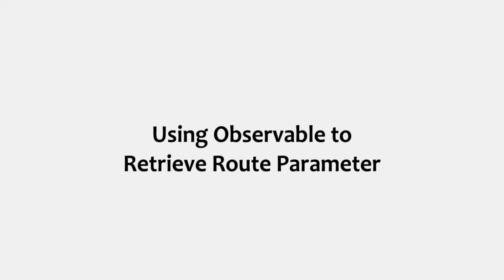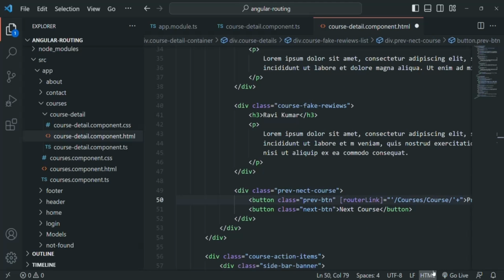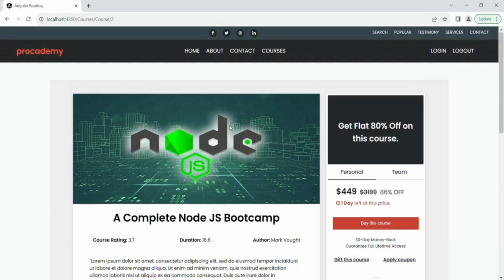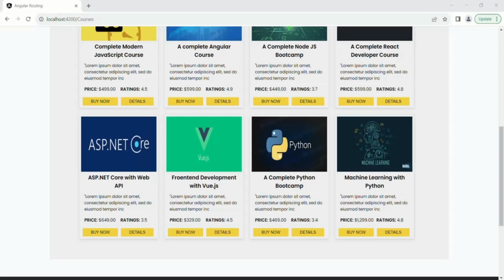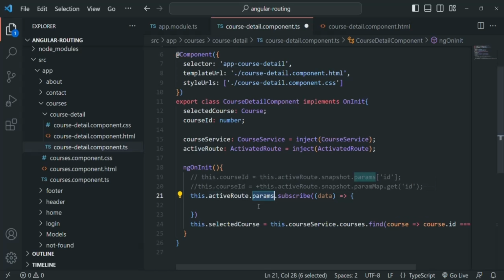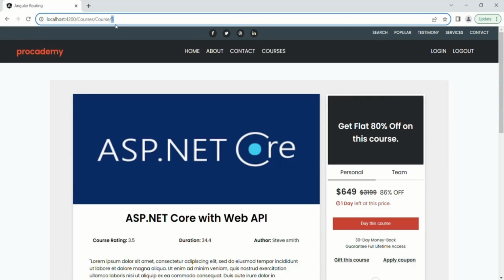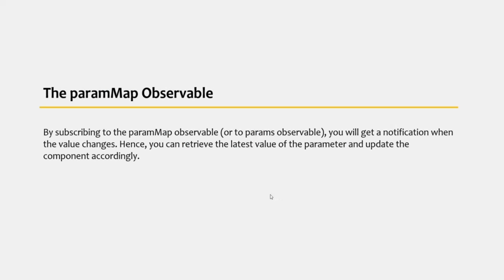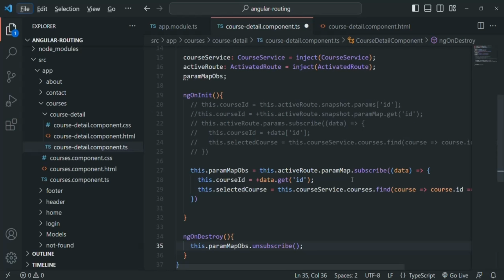#88 Retrieving Route Parameter Value | Angular Router & Route Guards | A Complete Angular Course